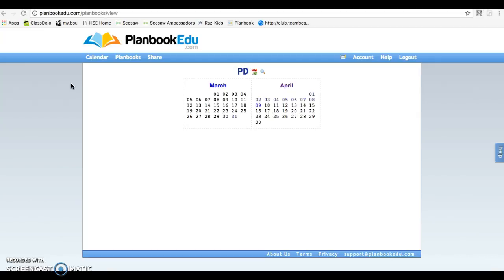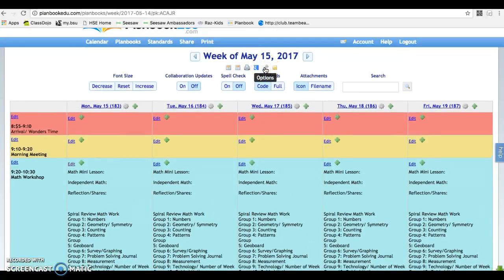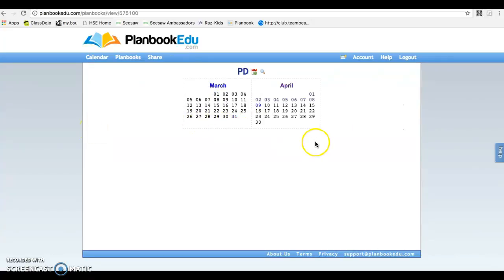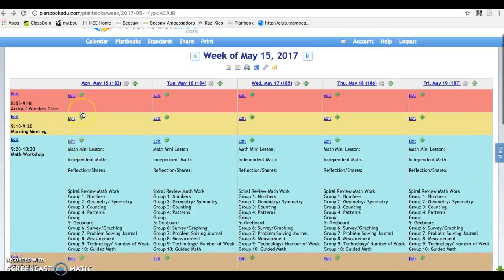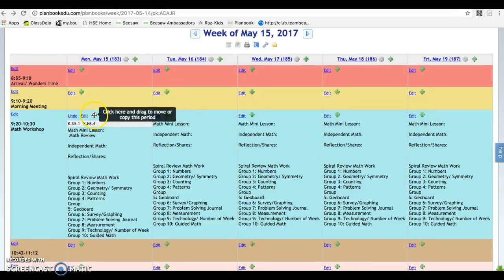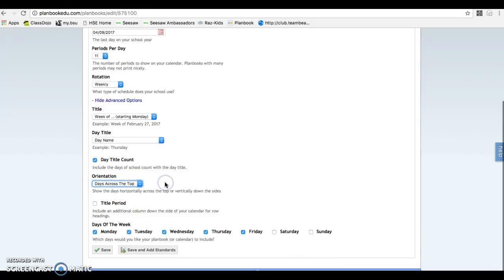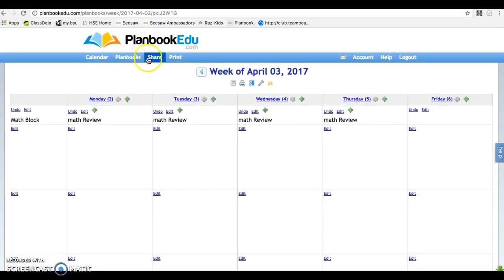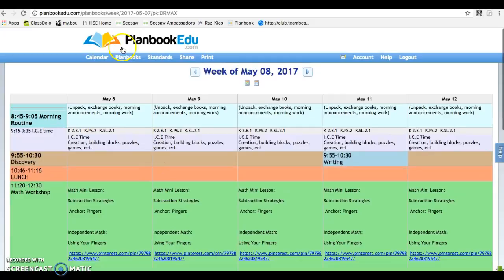Planbookedu.com PD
This PD is an optional PD for GES staff. It highlights how to set up the planbook and useful information when working with the program.